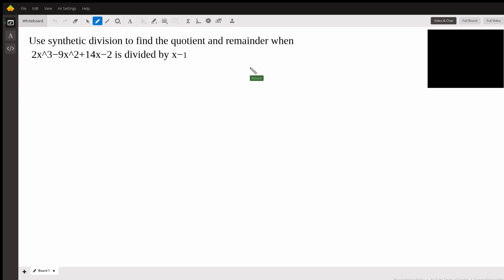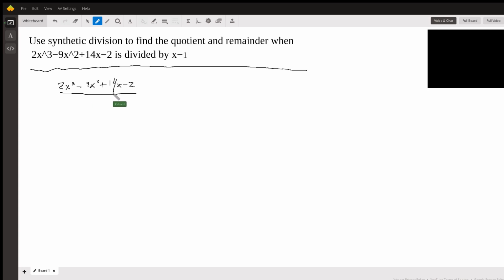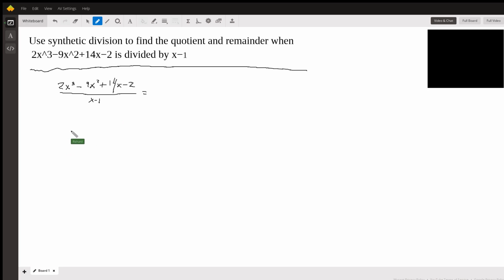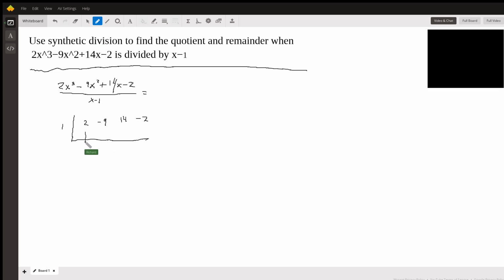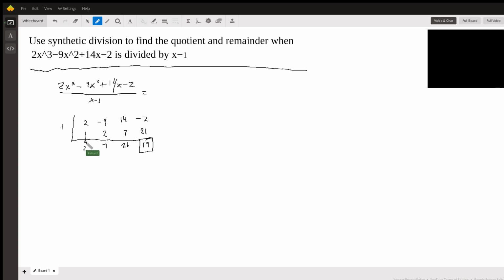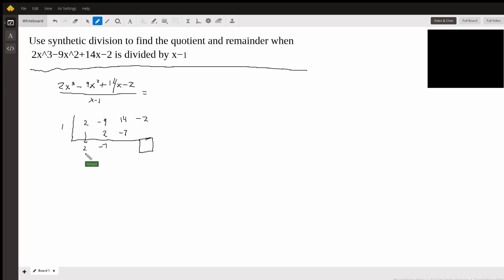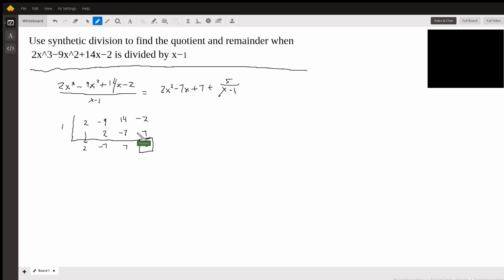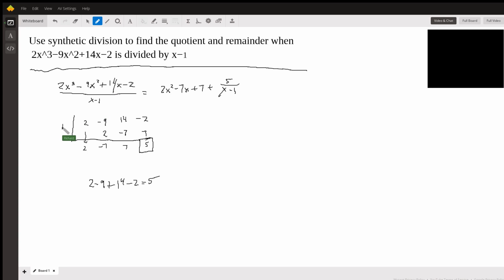Using synthetic division to find a quotient and remainder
Question: Use synthetic division to find the quotient and remainder when
 2x^3−9x^2+14x−2 is divided by x−1

Answered By:

Richard C.